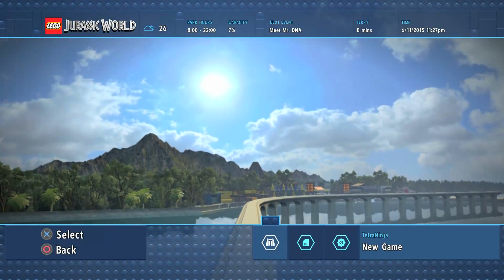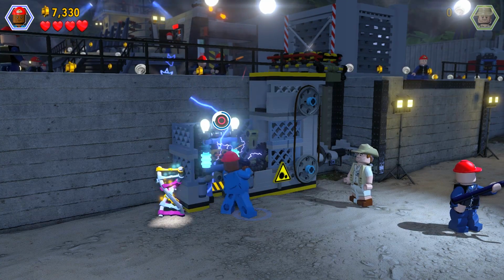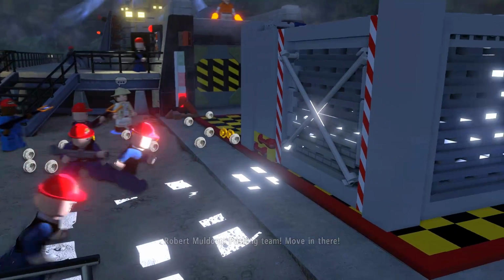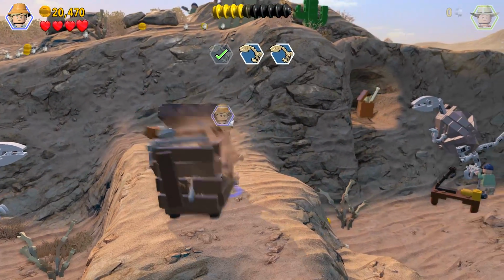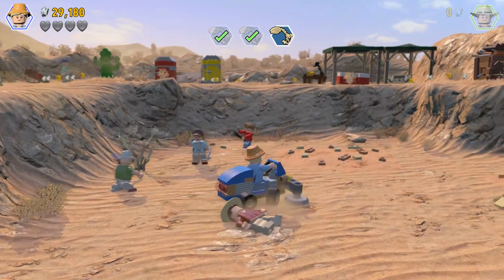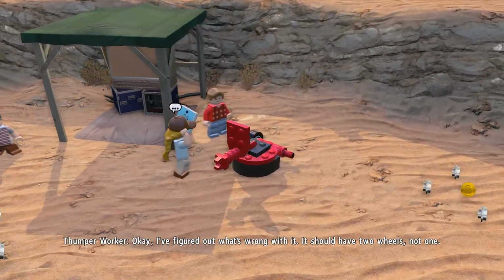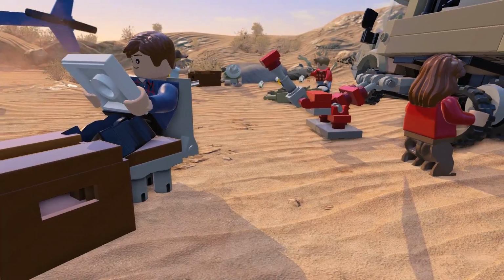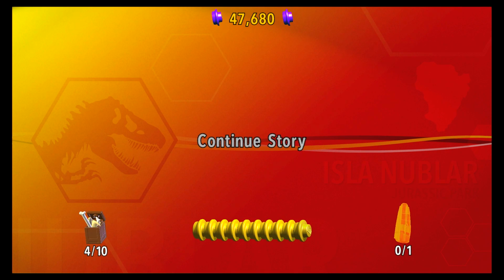LEGO Jurassic World Walkthrough Part 1 - Prologue Raptor Transfer (PS4 Let's Play Commentary)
LEGO Jurassic World Walkthrough! Walkthrough and Let's Play Playthrough of LEGO Jurassic World with Live Gameplay and Commentary in 1080p high definition at 60 fps. This LEGO Jurassic World walkthrough will be completed showcasing every level, mission, boss, and story ending.

Developer: Traveller's Tales
Release: June 12, 2015
Genre: Action Adventure
Platforms: PlayStation 3, PlayStation 4 (PS4), XBOX 360, XBOX One, Windows PC
Publisher: Warner Brothers